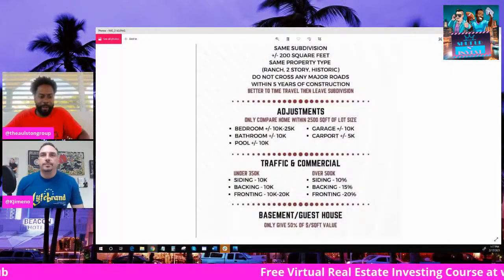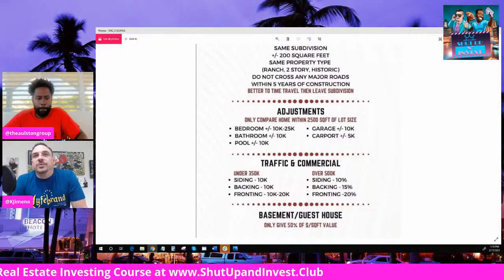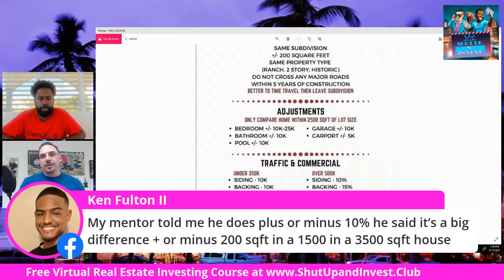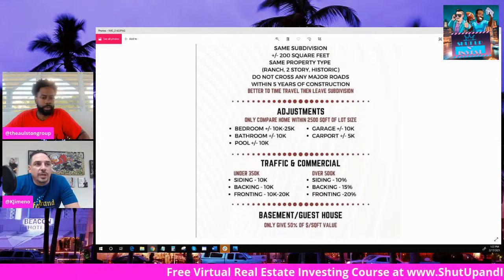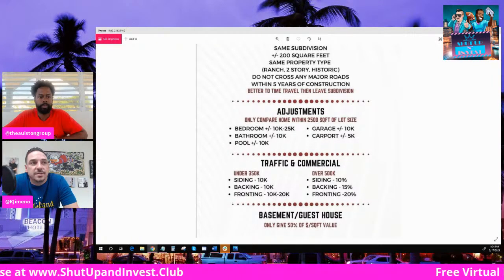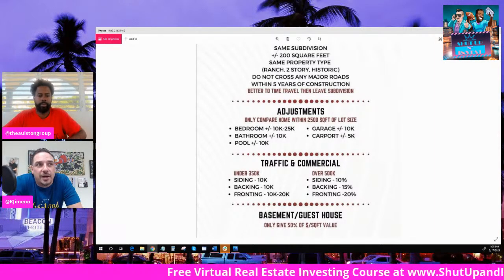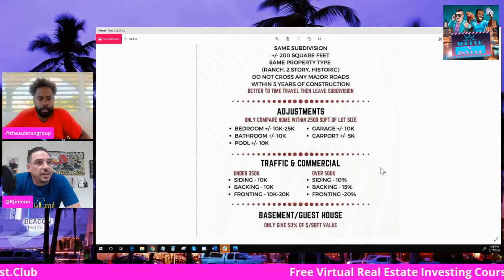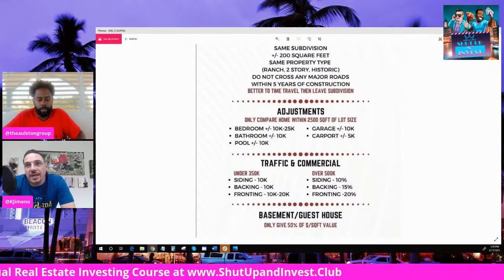How to Determine the Value of a Real Estate Investment Deal